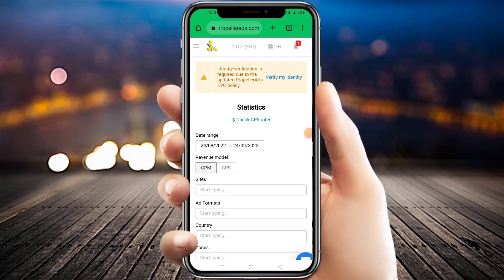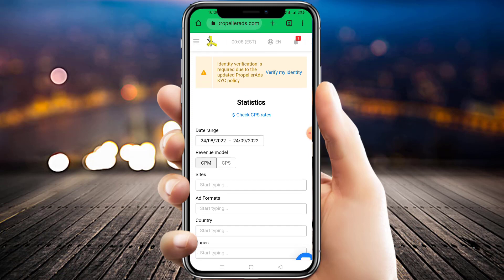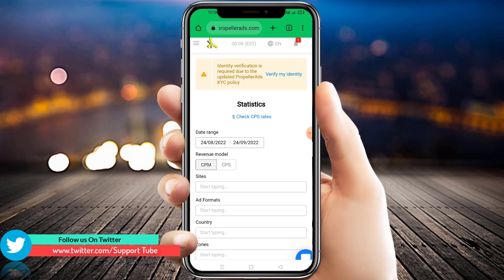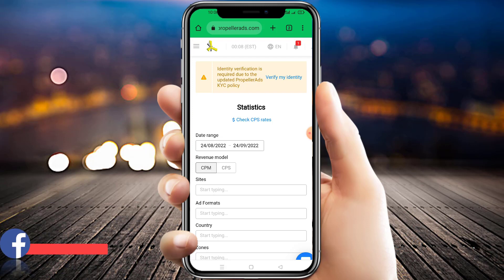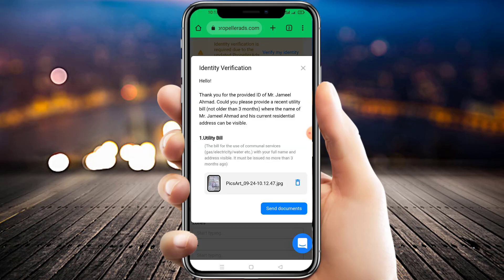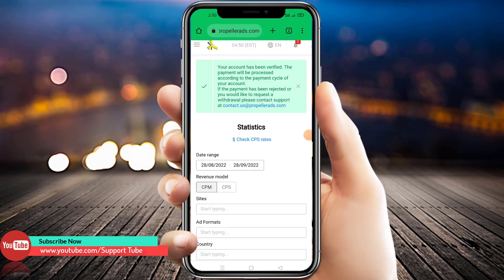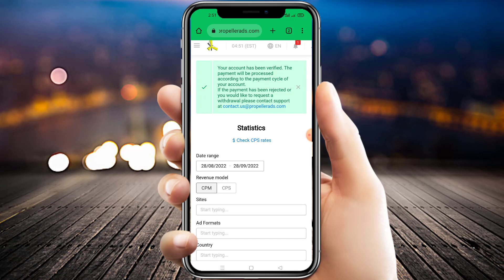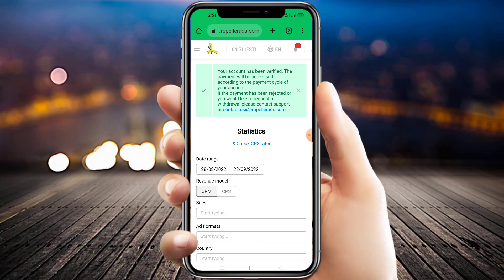How To Full Verify Propeller Ads Account || Monetize WordPress Site With Propellerads (PART 2)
Hi Everyone in this Video we learn How To Full Verify Propeller Ads Account || Monetize WordPress Site With Propellerads (PART 2)